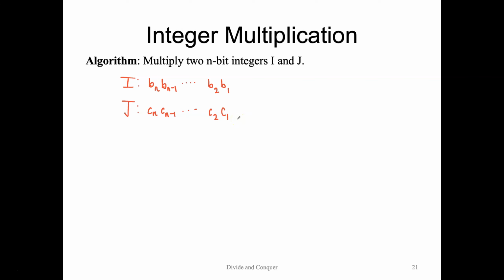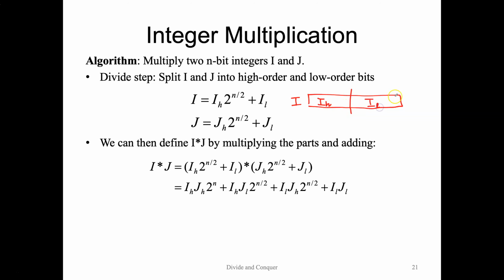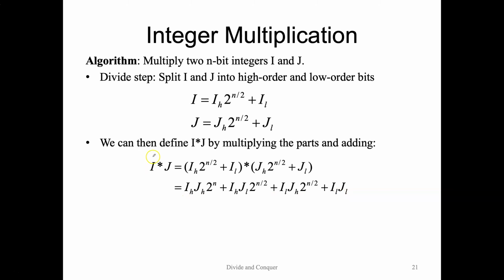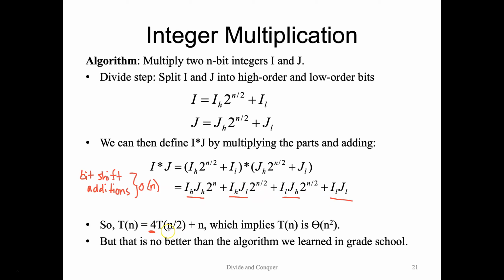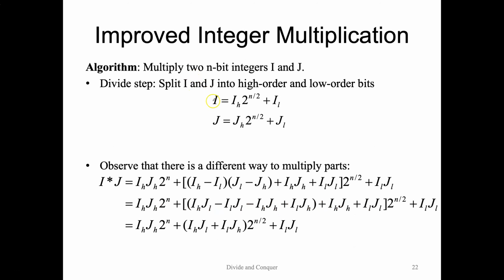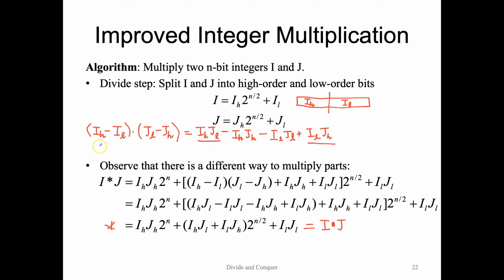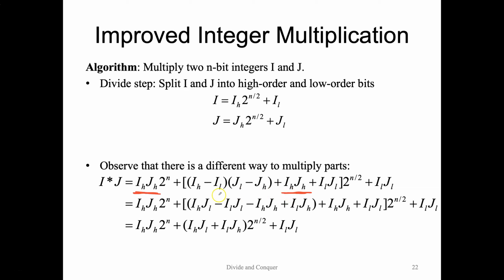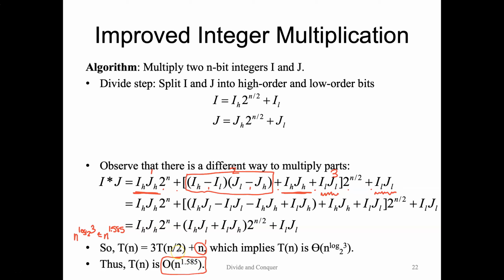Divide and Conquer Part 4 - Integer multiplication